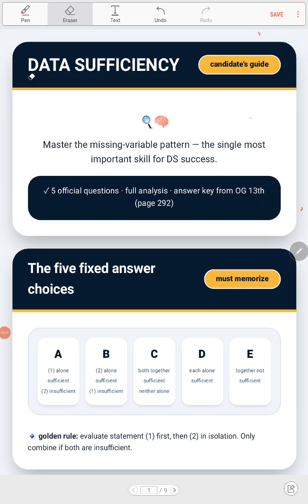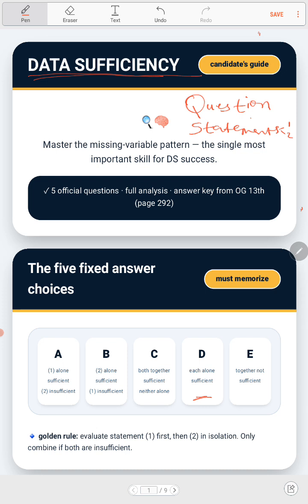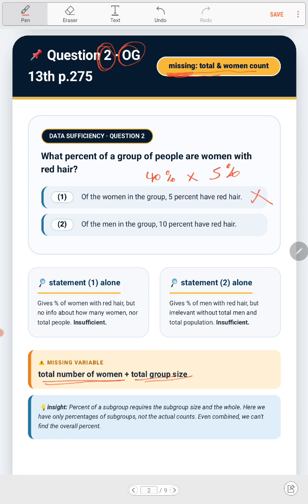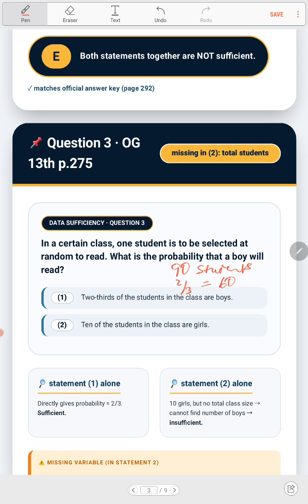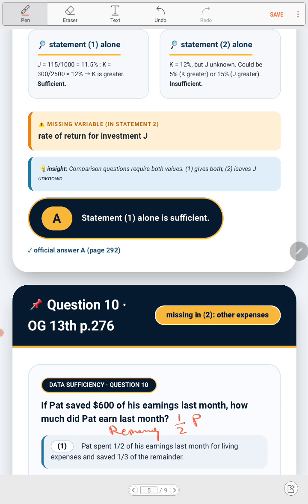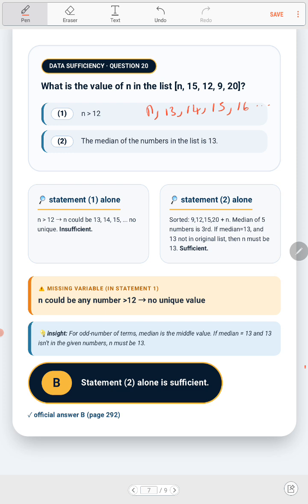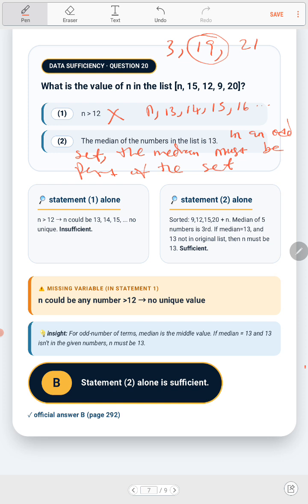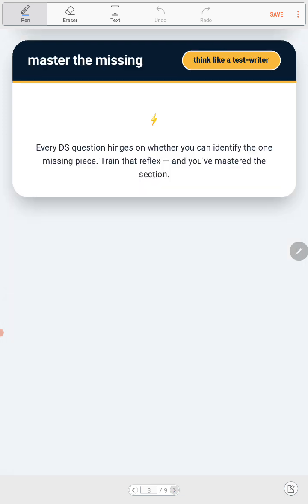🧠 GMAT Data Sufficiency: The Missing Variable Pattern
🧠 GMAT Data Sufficiency: The Missing Variable Pattern (Official Guide 13th Ed.)
Welcome to this comprehensive breakdown of one of the most critical skills for GMAT Data Sufficiency success: identifying the missing variable.

In this video, we analyze 5 official questions from The Official Guide for GMAT® Review 13th Edition and reveal the single pattern that will transform how you approach DS questions forever.

📚 QUESTIONS COVERED
Question Topic Missing Variable Answer
#2 Percent of subgroup Total women + total people E
#3 Probability Total students (in statement 2) A
#8 Rate comparison J's rate of return A
#10 Earnings breakdown Living expenses A
#20 Median with unknown Exact value of n B
All answers verified against Official Guide page 292.

✅ The 5 fixed answer choices — and how to navigate them
✅ Why "percent of a subgroup" questions always need totals
✅ The "lazy test": one missing variable = automatic insufficiency
✅ When to combine statements (and when not to)
✅ The #1 question to ask yourself for EVERY DS problem